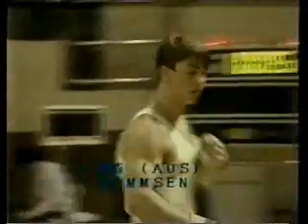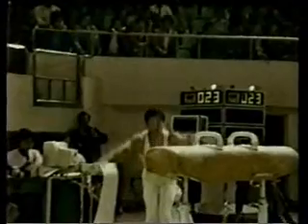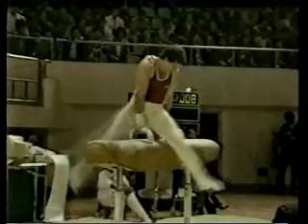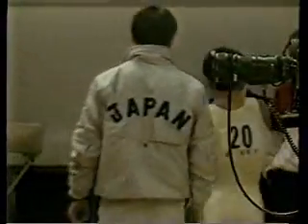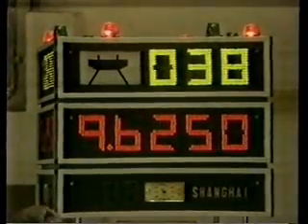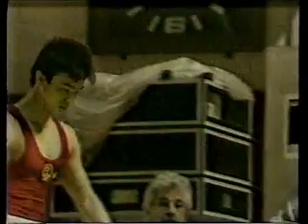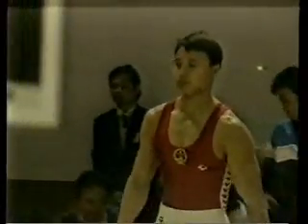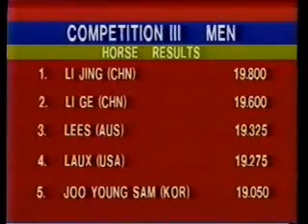1988 Pacific Alliance Gymnastics Championships Men's PH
1988 Pacific Alliance Gymnastics Championships Men's PH